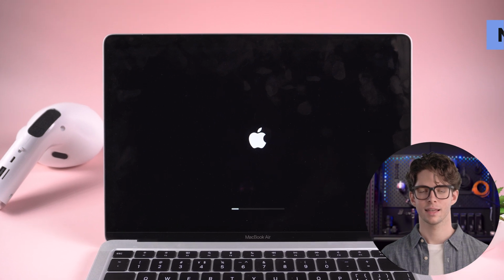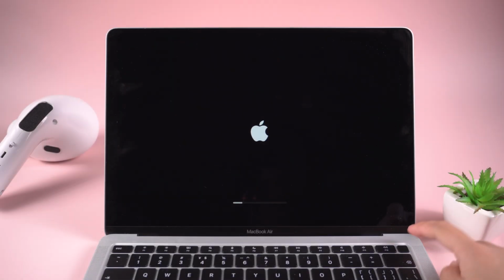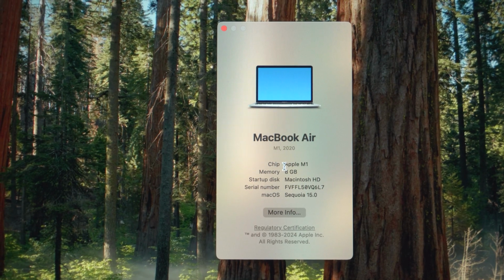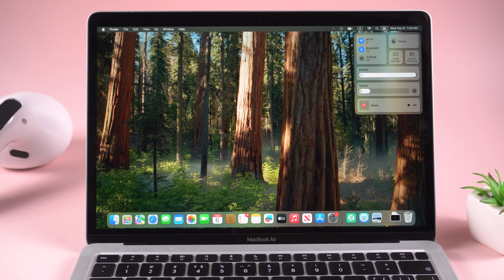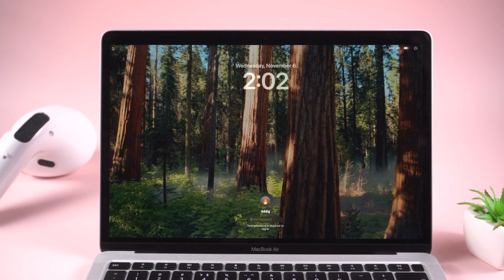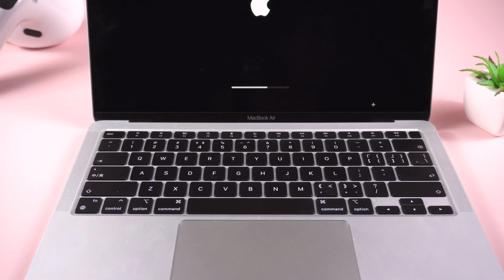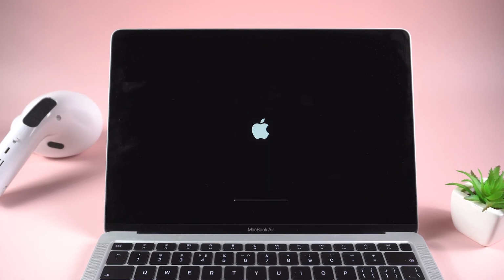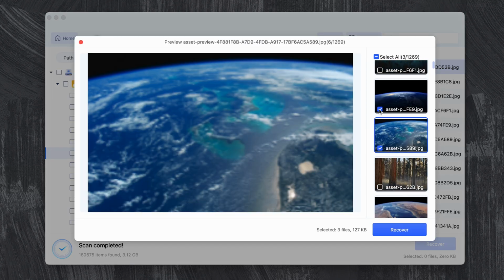[6 Methods] How to Fix MacBook Stuck on Apple Logo?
MacBook Stuck on Apple Logo? 6 Fixes to Get You Back Up and Running!

🕰TimeStamp:
00:00 Intro
00:22 Method 1: Force Restart the MacBook
00:57 Method 2: Boot MacBook in Safe Mode
01:55 Method 3: Reset NVRAM/PRAM (Non-Volatile Random-Access Memory)
02:32 Method 4: Reset Mac SMC (System Management Controller)
03:13 Method 5: Run Disk Utility in Recovery Mode
03:57 Method 6: How to Recover Lost Data from Mac?